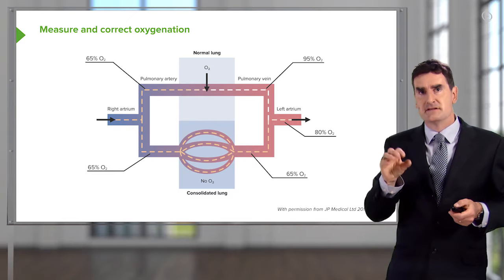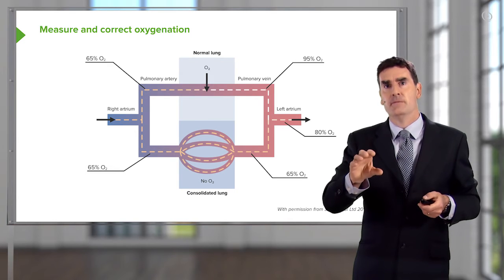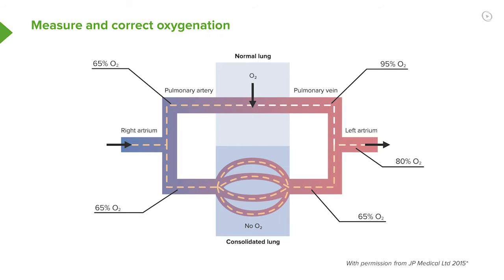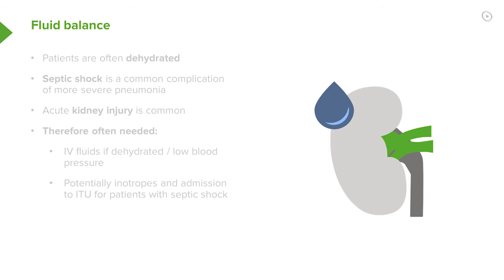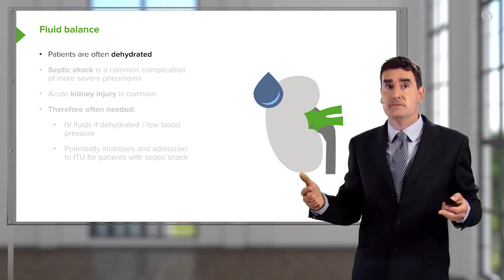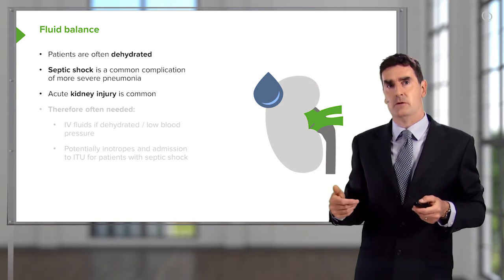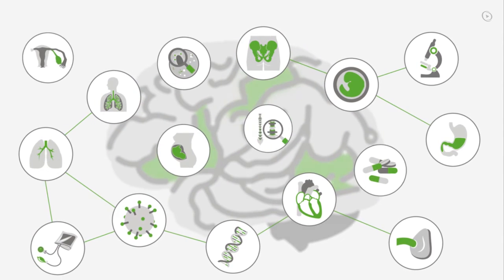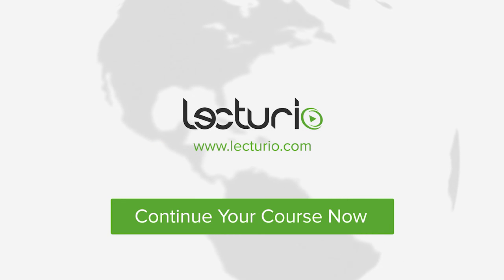Oxygenation & Fluid Balance – Respiratory Medicine | Lecturio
This video “Oxygenation & Fluid Balance” is part of the Lecturio course “Respiratory Medicine” ► WATCH the complete course

► LEARN ABOUT:
- Measure and correct oxygenation
- Right atrium
- Pulmonary artery
- Normal lung
- Pulmonary vein
- Left atrium
- Consolidated lung
- Fluid balance
- Dehydration of many patients
- Septic shock
- Kidney injury is common

► LECTURIO is your single-point resource for medical school:
Study for your classes, USMLE Step 1, USMLE Step 2, MCAT or MBBS with video lectures by world-class professors, recall & USMLE-style questions and textbook articles. Create your free account now

► READ TEXTBOOK ARTICLES related to this video:
The Lungs — Anatomy and Pathology